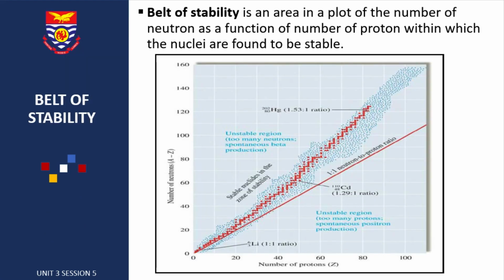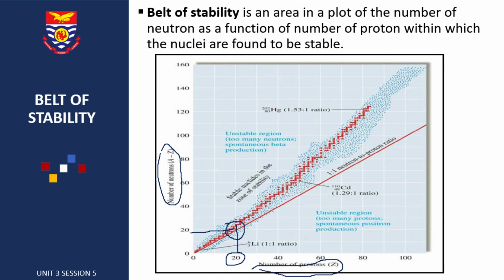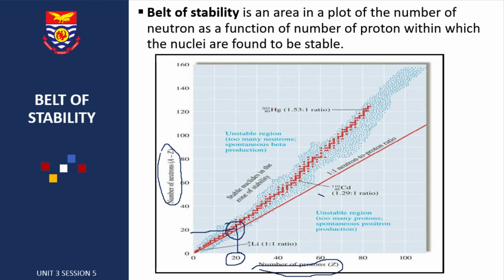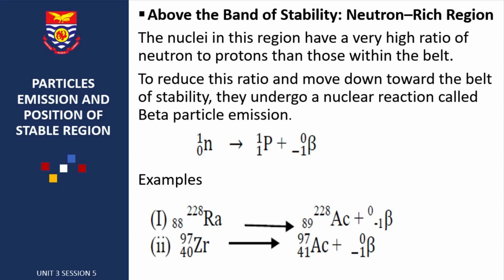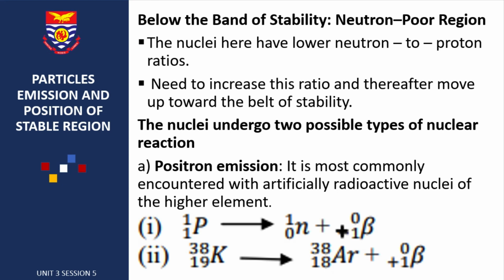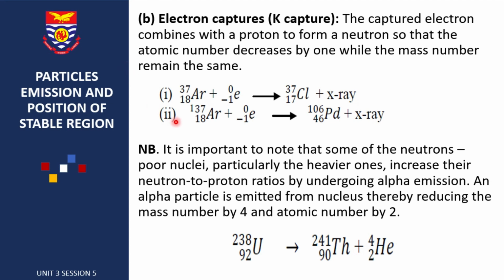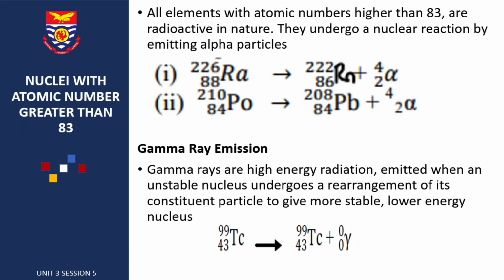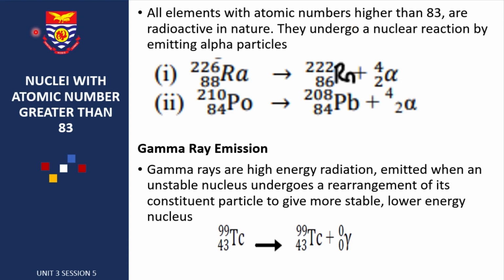Nuclear and Radio Chemistry I Unit 3 session 5